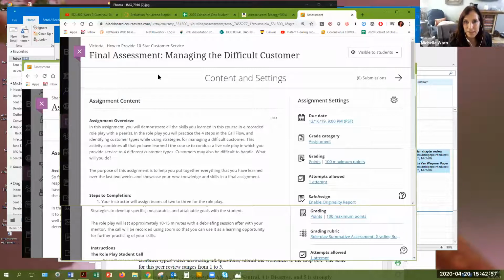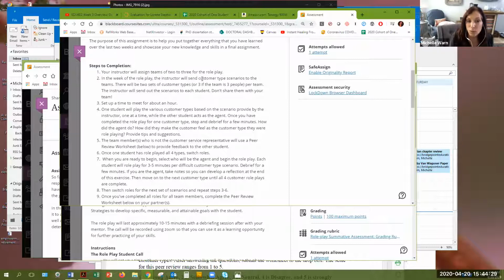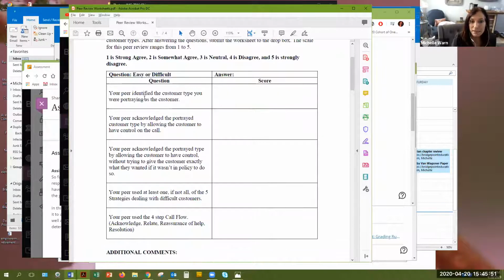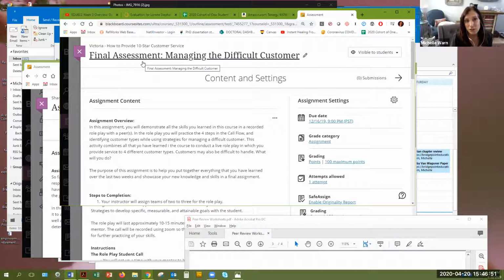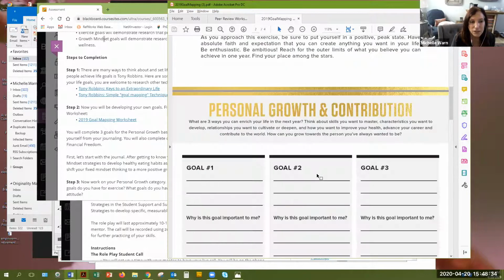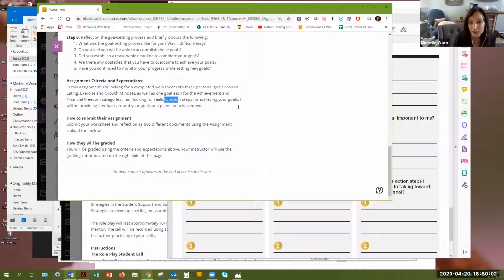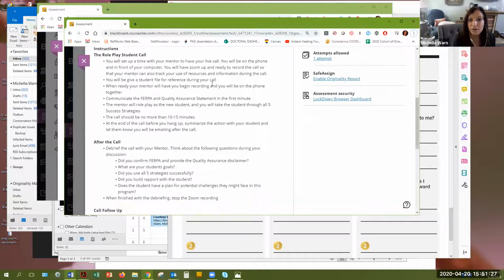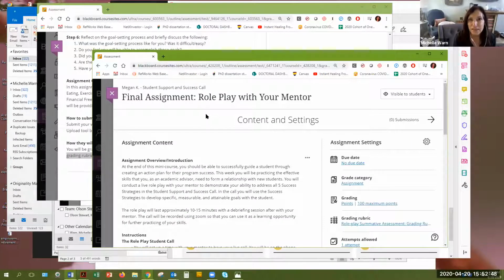Designing Assignments for your Online Course Using a Template